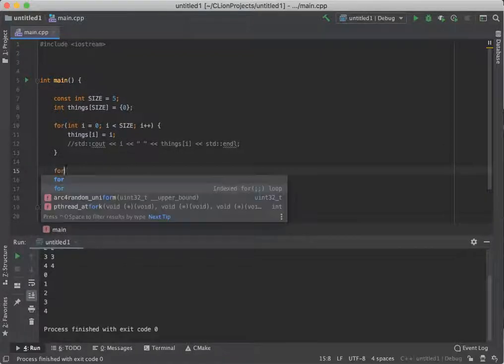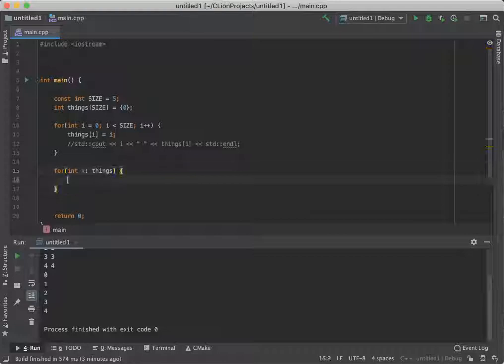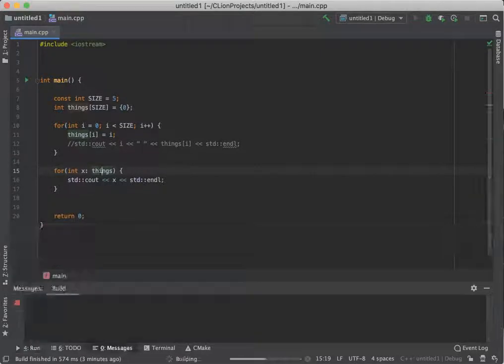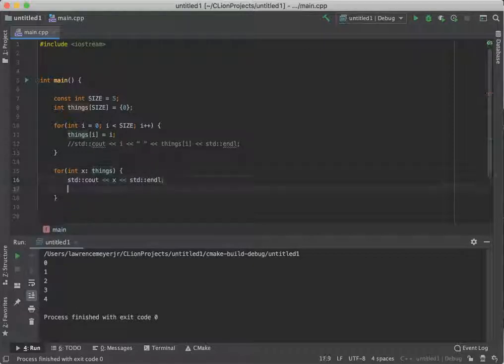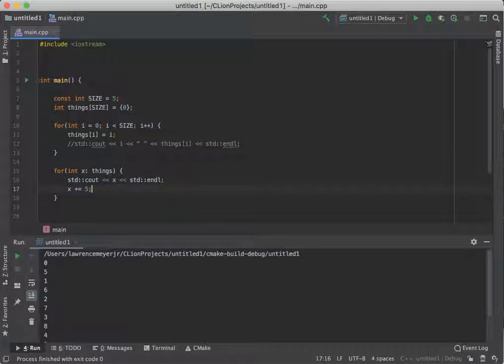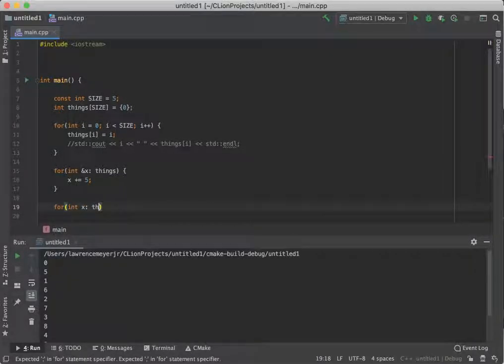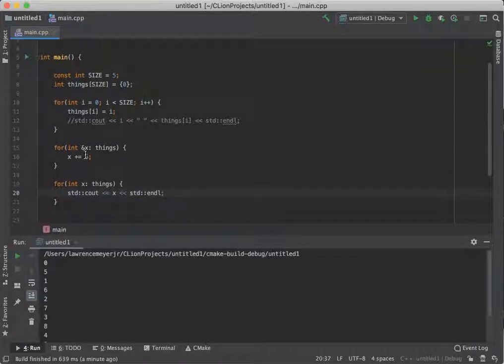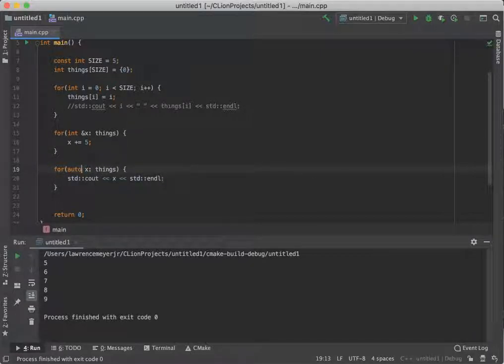Fifty One - range based for loops and arrays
Shows how to manipulate array elements as copies or as values by changing the type of variable. Discusses briefly the how and why to use range based for loops.